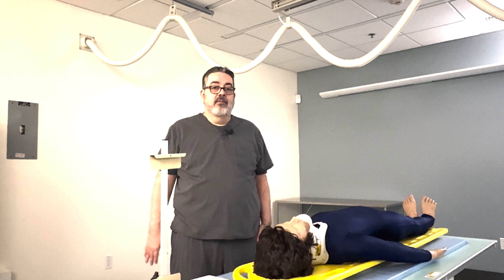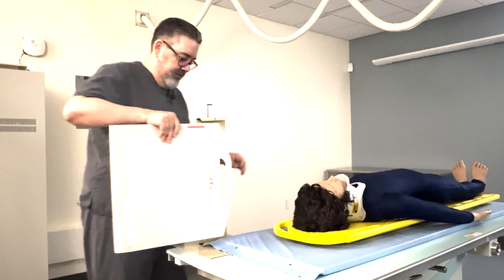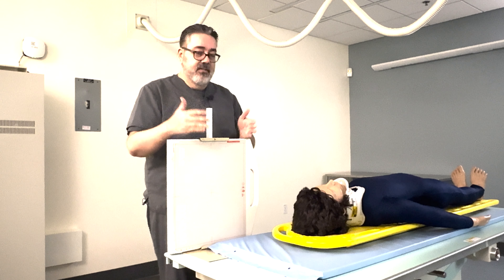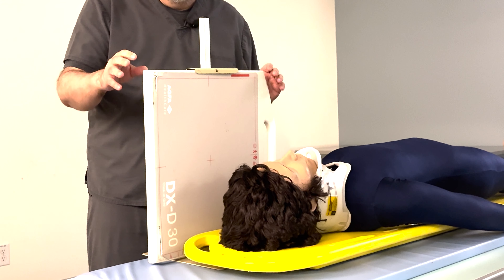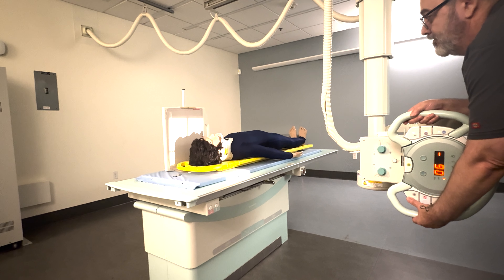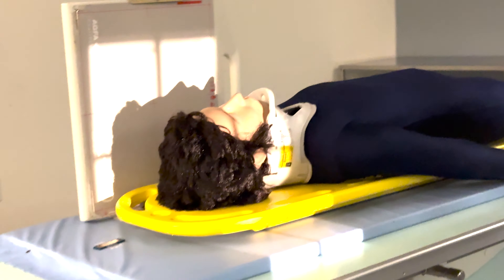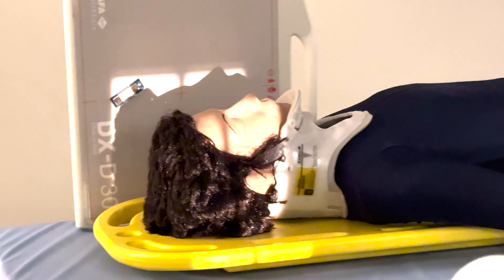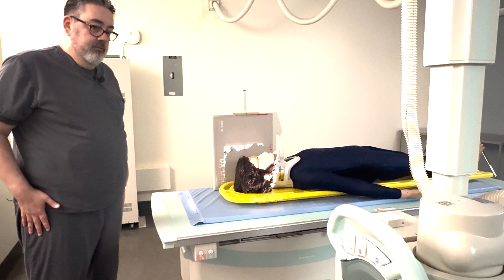Cross Table Lateral Skull for Trauma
Cross Table Lateral Trauma Skull: Do not move the patient for this view. Using a horizontal beam, place the central ray 2" superior to the EAM.  Thanks to George Hutti for their collaboration in this video!